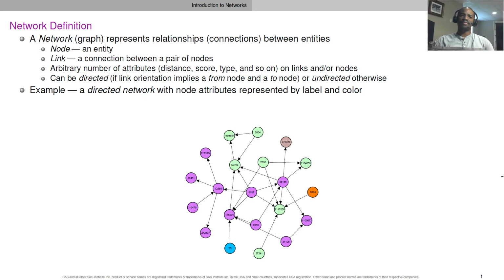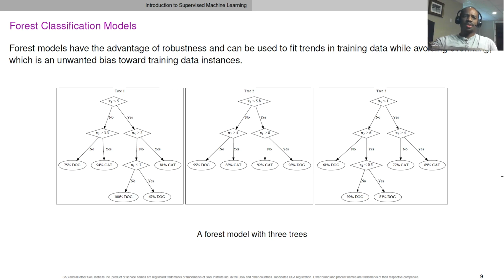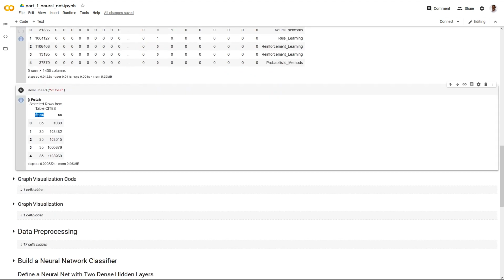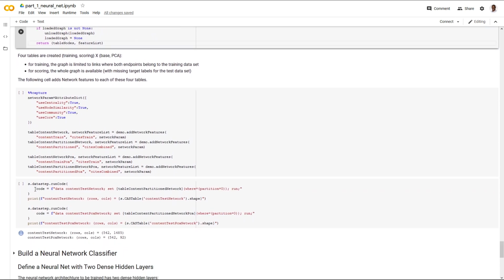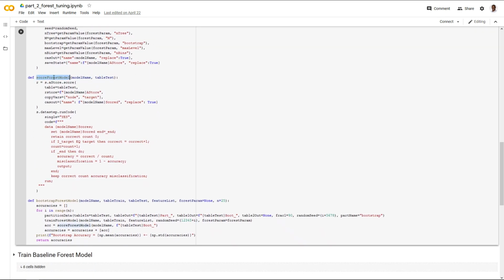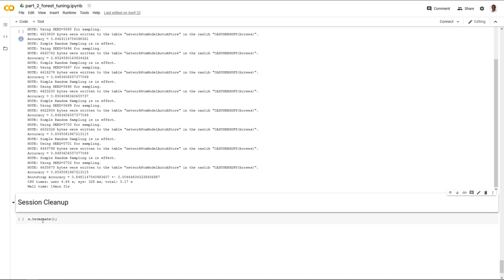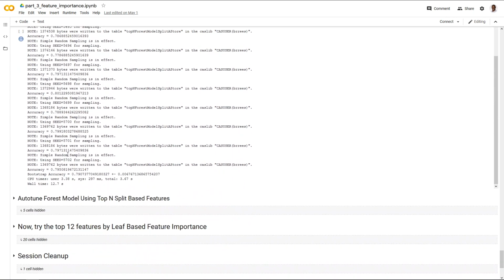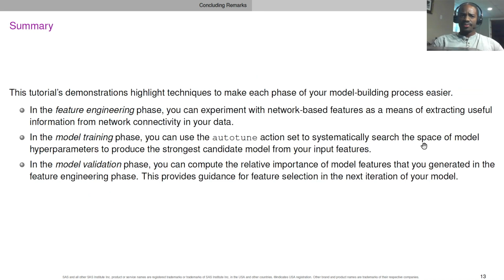SAS Tutorial | Introduction to Network Analytics With SAS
Networks are a useful modeling tool to represent relationships between pairs of entities. SAS provides a suite of network algorithms to solve various types of business problems, and these algorithms are available both in SAS® 9 and SAS® Viya®(SAS Optimization and SAS Visual Data Mining and Machine Learning). This SAS tutorial demonstrates the power of network analytics by way of several accessible examples, including an application to feature creation in machine learning.

Presenter: Brandon Reese, Sr. Machine Learning Developer, SAS
Session ID: 5301
Topic: Analytics
Industry: Non-Industry Specific
Audience: Analyst, Data Scientist, Programmer
Skill Level: Intermediate

Content Outline
00:00 – Welcome and Overview
10:44 – Part 0: Network Basics
16:27 – Part 1: Neural Nets with Network Features
33:42 – Part 2: Forests Models and Autotune
46:28 – Part 3: Measuring Importance of Network Features
57:46 – Summary